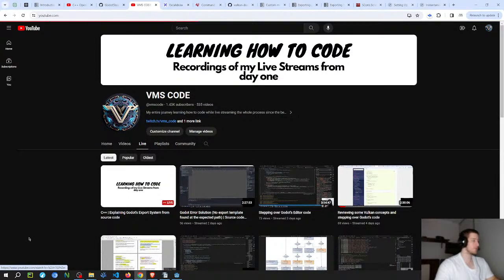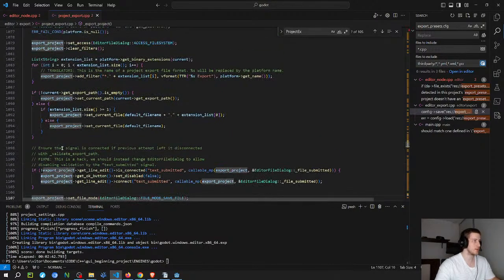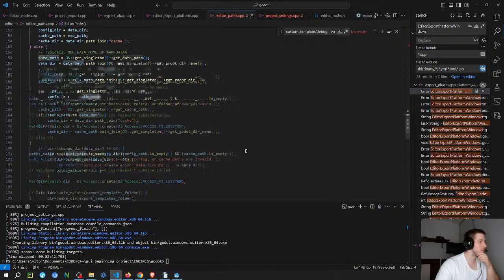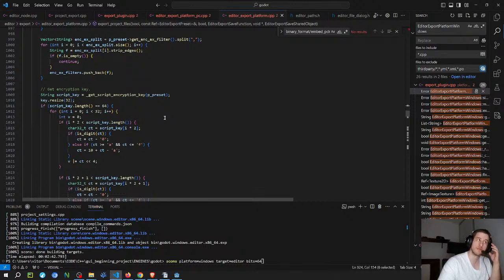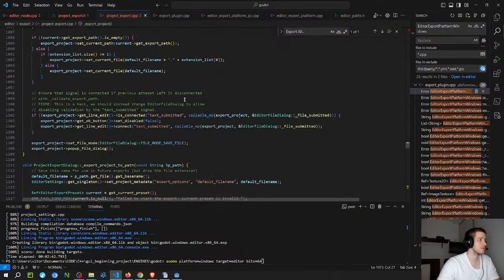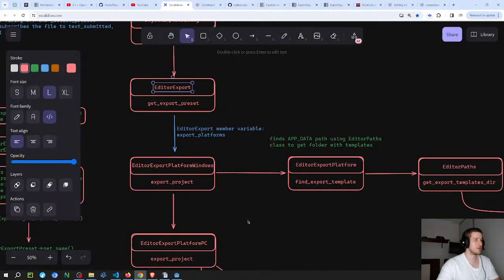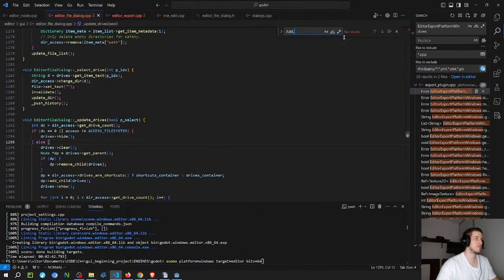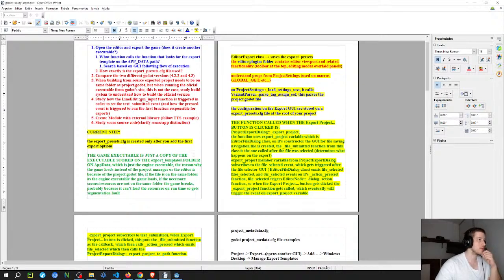C++ | Explaining Godot's Export System from source code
00:00:30 IT WASN'T A BUG, I was using the export template from Godot's website which is a different version than the one you build from their repo, after compiling the engine with the repo source code using: scons platform=windows target=template_debug, and scons platform=windows target=template_release, then renaming them so they have the same name as the other export templates and replacing the old ones on the 4.3.dev folder on the AppData path with them, and exporting the project from the Editor also compiled from the GitHub repo source code, the final executable works fine regardless of where it's located, so the problem happens whenever you use an editor version that is different than the export_template version to create the final executable, I'm still not sure why though, so will probably keep this in mind when I study godot.project related functionality next...